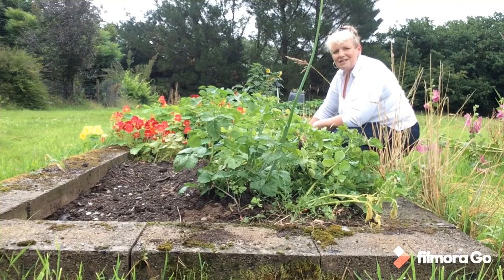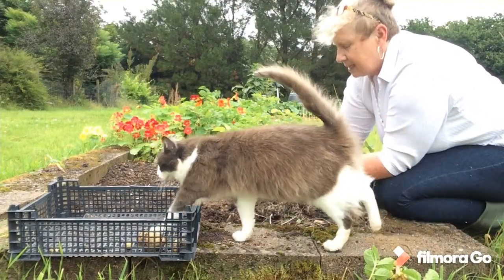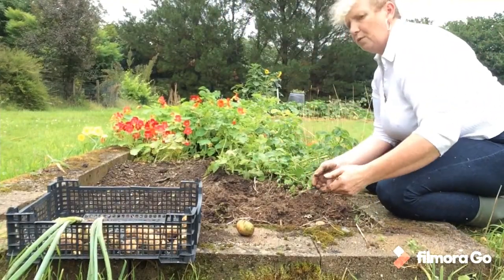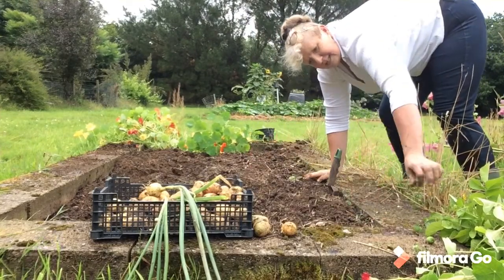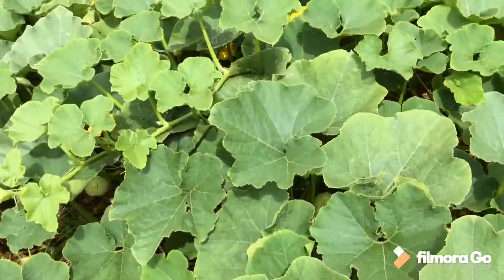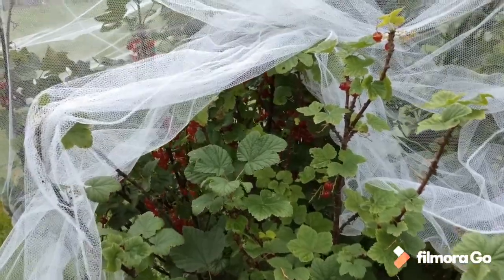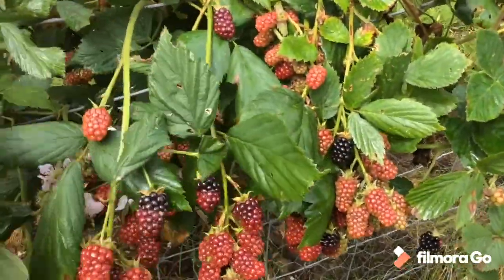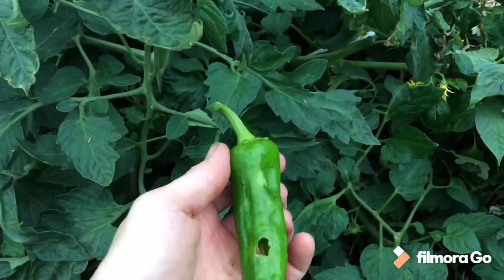Late July harvesting. In the garden : 2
Sorry folks this video gets a bit choppy near the end.  I promise to do better next time.